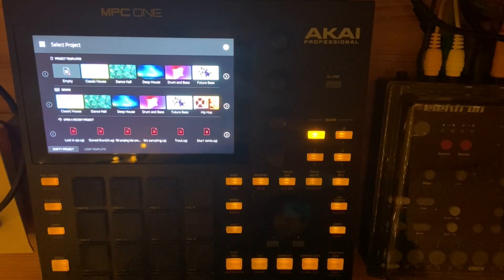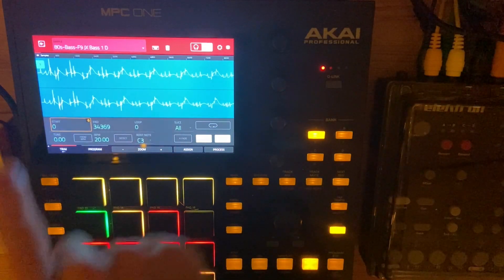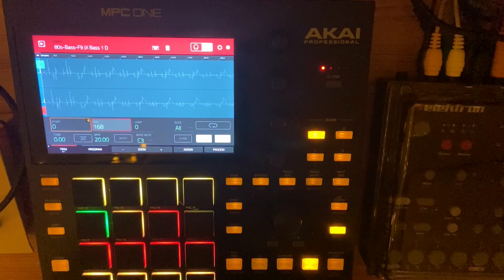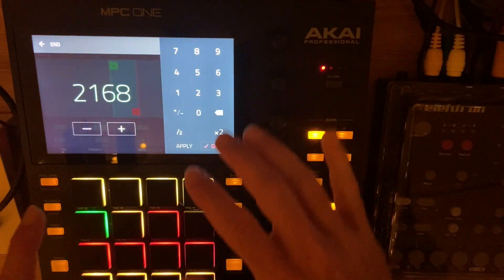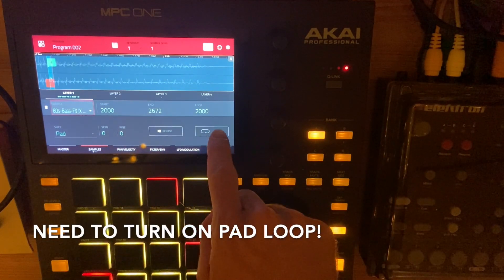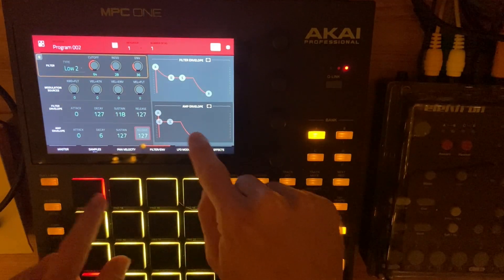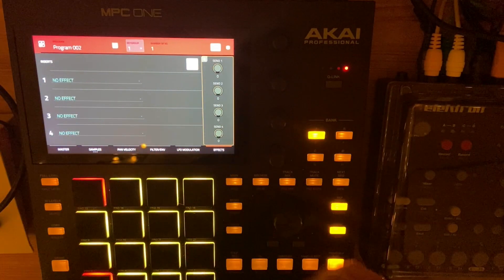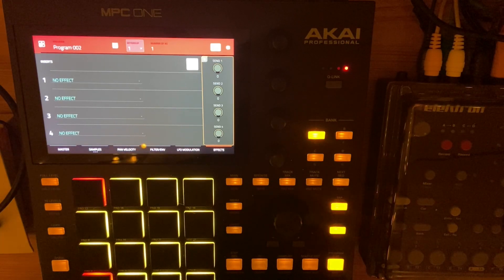Wavetable Synthesis in the MPC One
In this tutorial, I go through the process for turning any sample into a wavetable oscillator using the Keygroup Program in the Akain MPC One / MPC X / MPC Live.

0:00 - Intro
0:30 - Loading any sample
0:50 - Theory behind making a wavetable oscillator
1:29 - Determining the number of samples for our wavetable
2:15 - Setting start and end points in our sample to loop
2:45 - Changing start/end times to show frequency and timbral variation
3:52 - Creating octave variations through integer multiples
4:30 - Creating a keygroup program
4:48 - Editing the program
5:20 - Changing the notes on the pads
5:55 - Further editing of the keygroup program (filter, envelope, LFO, layering)
8:05 - Conclusion